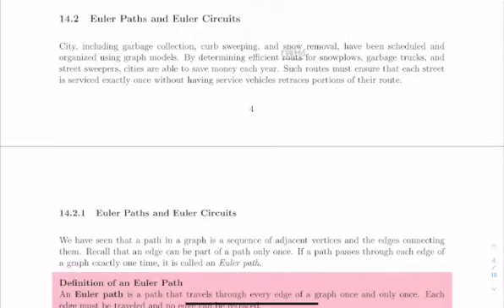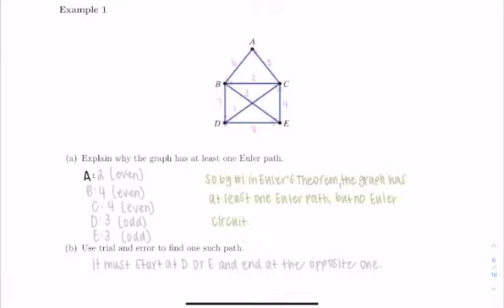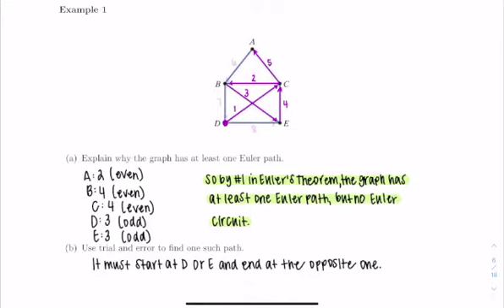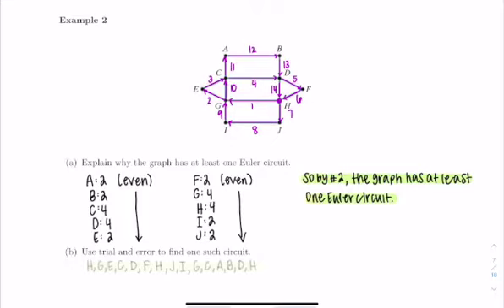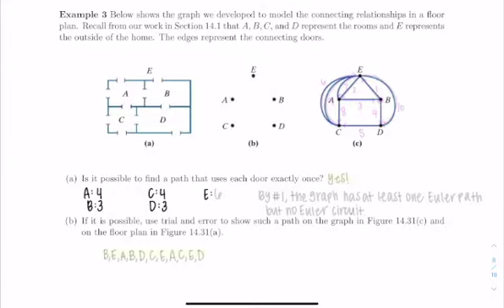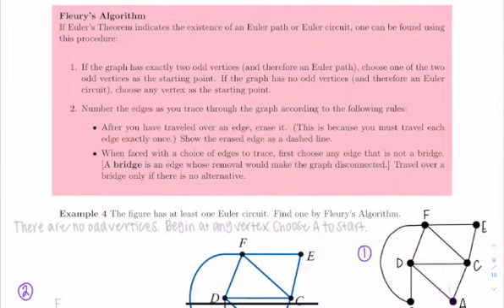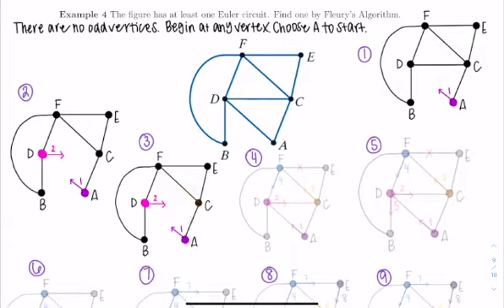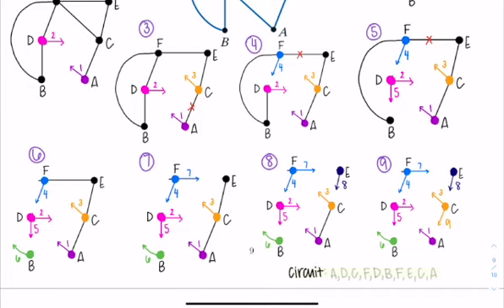MGF 1107 - Math for Lib Arts II: Section 14.2 (Euler Paths and Euler Circuits)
This video is about MGF 1107 - Math for Lib Arts II: Section 14.2. This section explores Euler paths, Euler circuits, and Euler's Theorem.